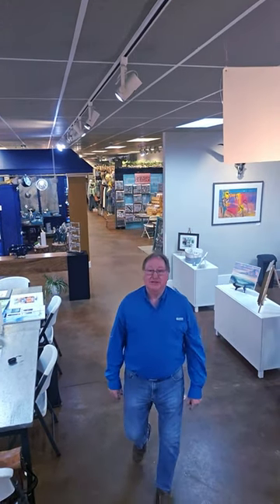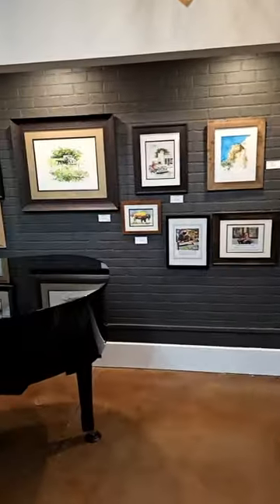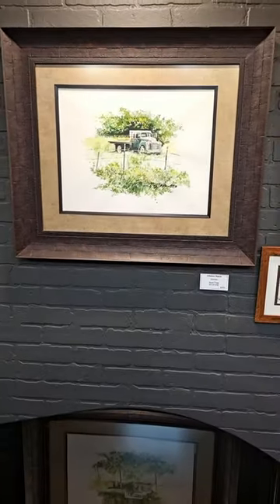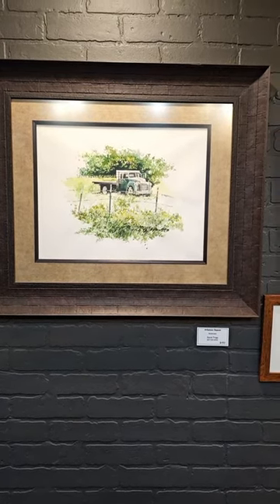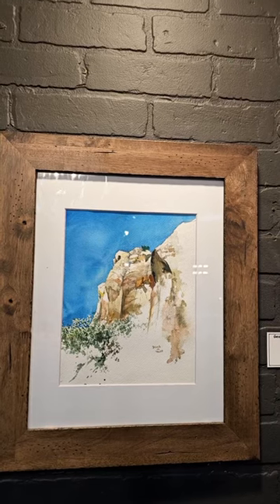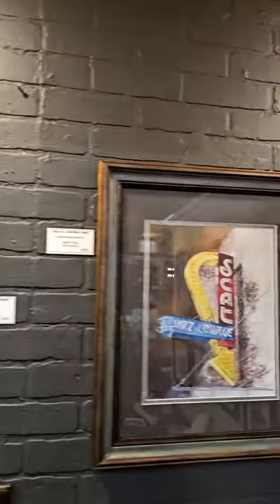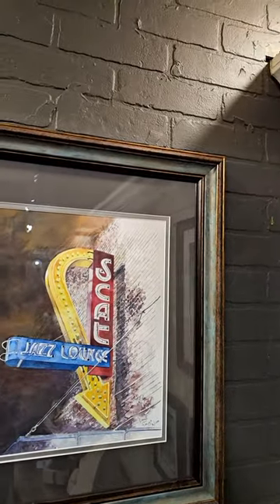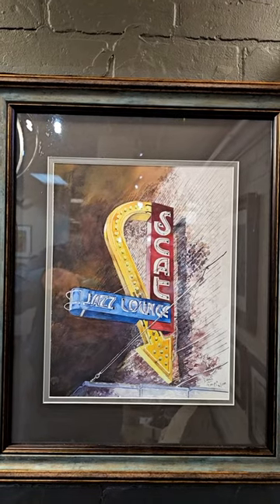New Watercolors at Studio 48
@davidtripp7412 David Tripp introduces new work hanging at Studio 48